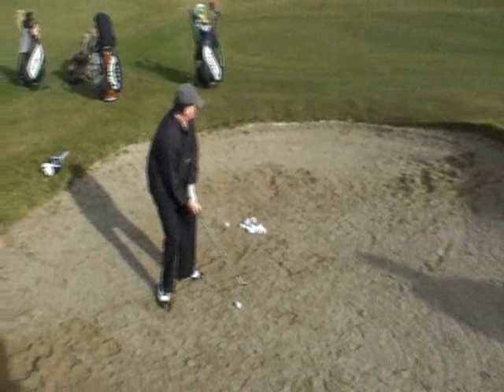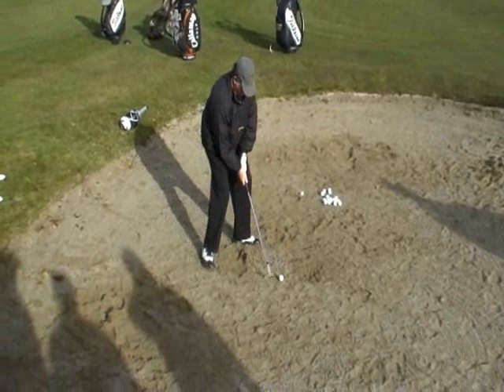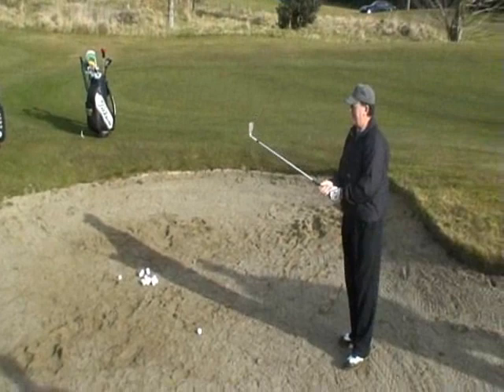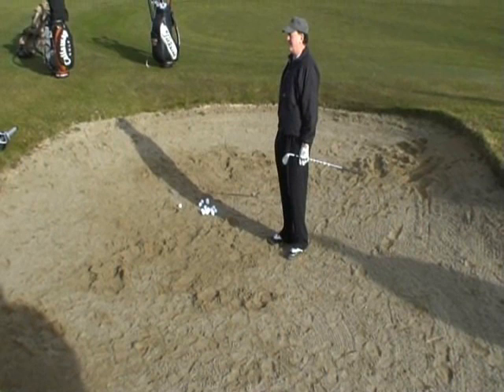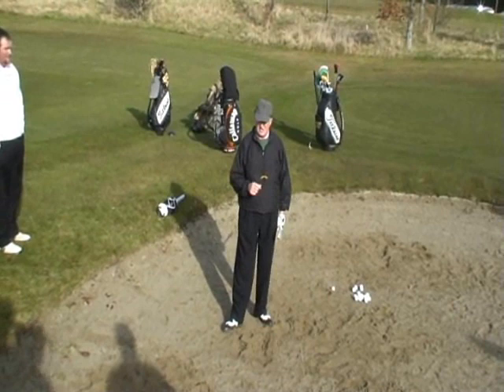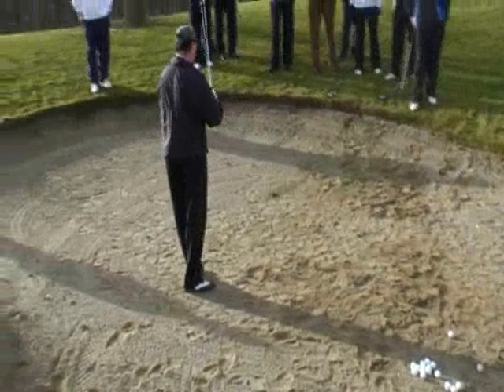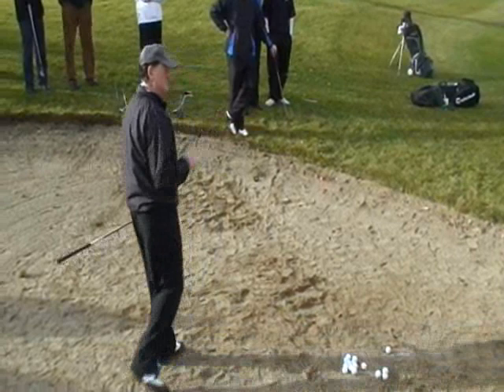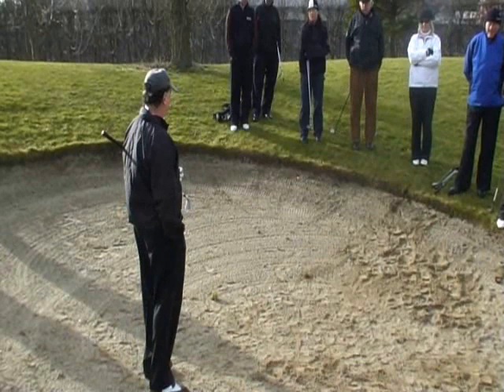Eamonn Darcy Short Game Clinic Part 3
Eamonn Darcy gives a short game clinic at Druid's Glen golf club 28th Feb 2010.